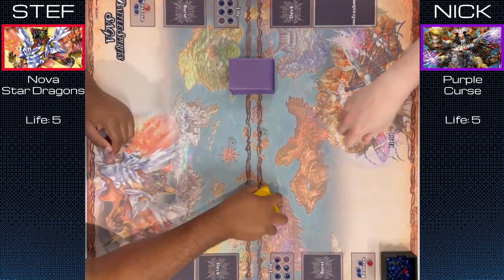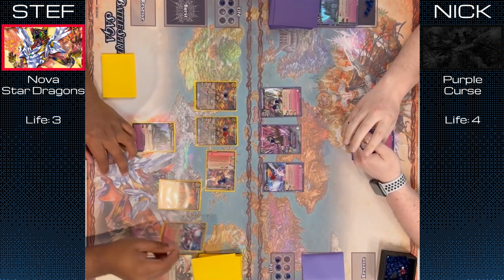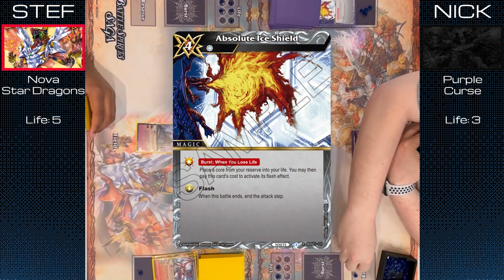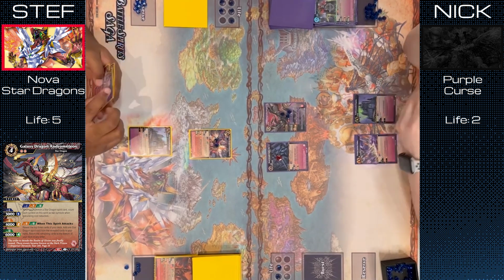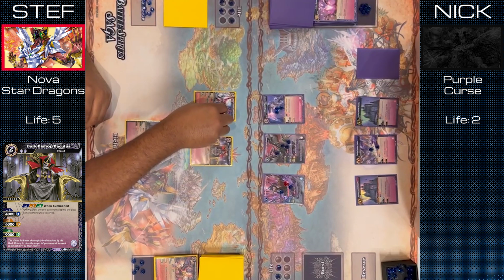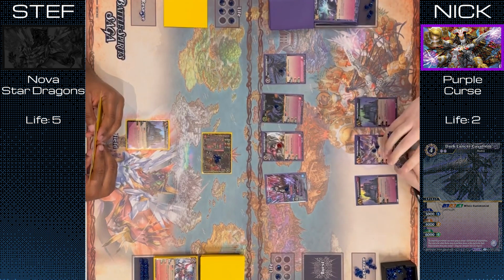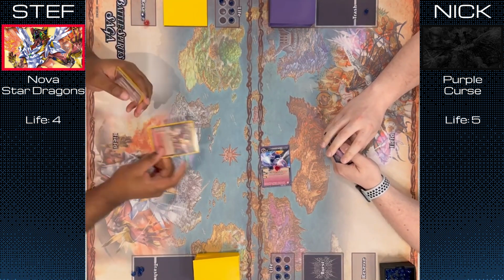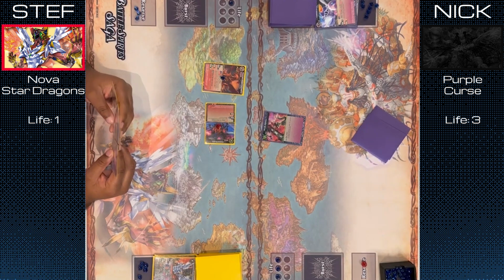Nova Star Dragons vs Purple Curse | Battle Spirits Saga Gameplay | Dawn of History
Battle Spirits Saga Gameplay! Nova Star Dragons vs Purple Curse in a best 2 out of 3 set! All cards from BSS01 - Dawn of History !

How's it hanging, homies!? Happy Battle Spirits Launch Week (It still counts, right?). I was finally able to get this video out! Here's me playing a series versus my good pal @NickTCG !

Nick's Channel:

He's got some great Battle Spirits Saga content himself!

This is my take on Nova Star Dragons! Probably not optimal by any means yet, but a lot of fun! Let me know if you have any cool additions to the deck or what decks you're running right now! Until next time! Peace out!